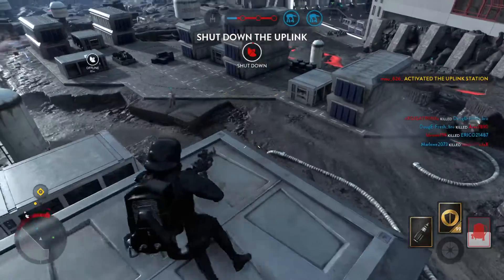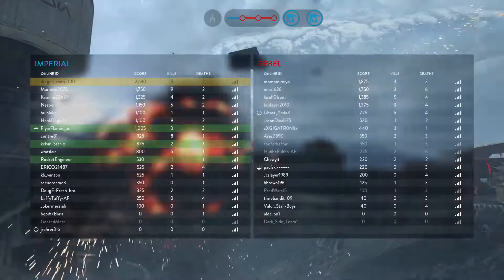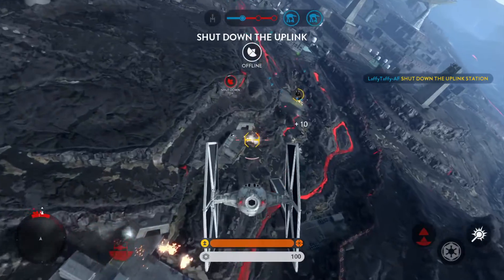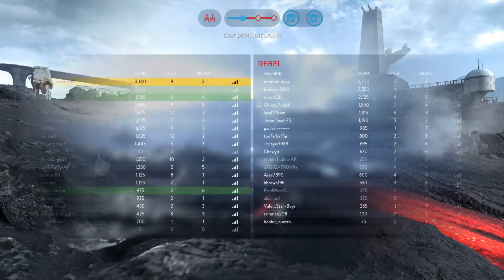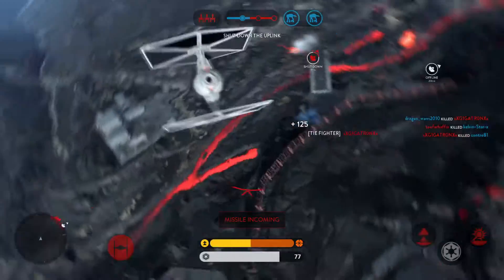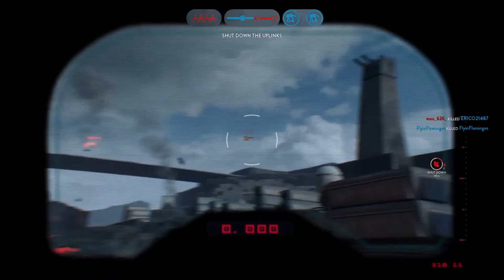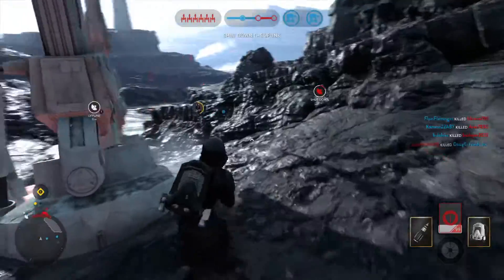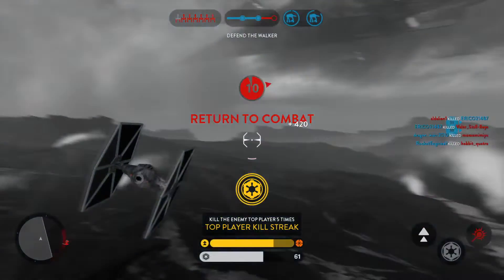STAR WARS™ Battlefront™_20220627193647 quick hero kill ghost_yodax